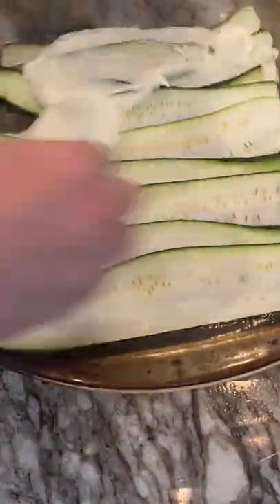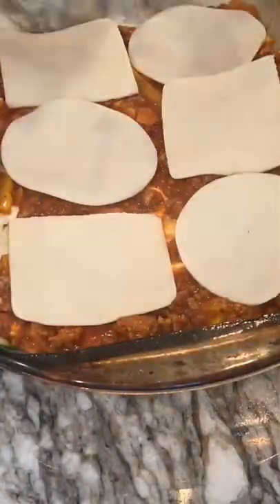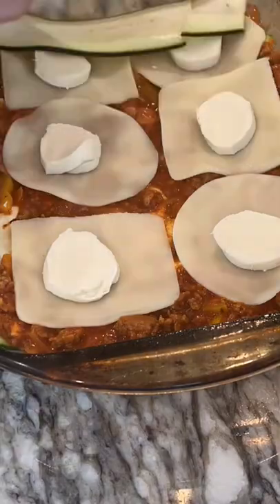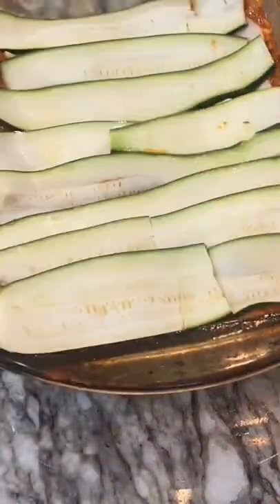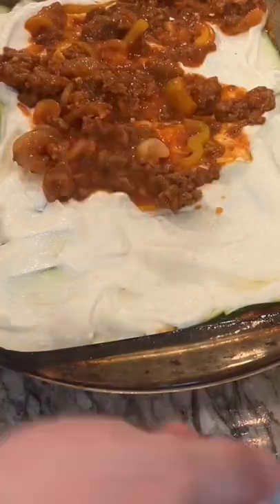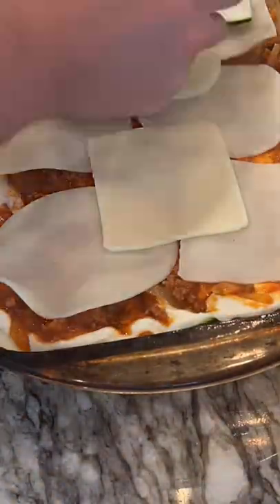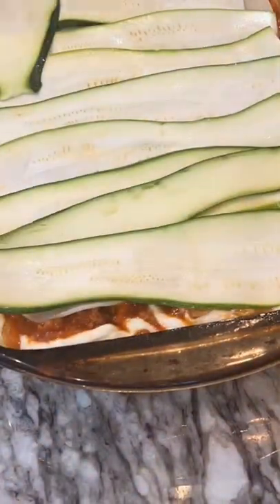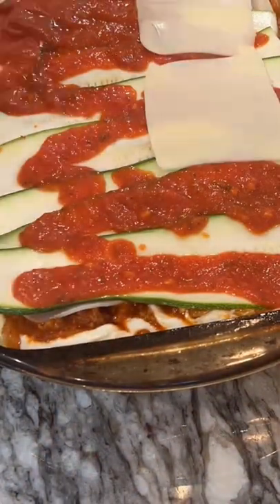Zucchini Lasagna Assembly Line | Straight from the garden to the plate!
Watch me assemble a garden fresh Keto Zucchini Lasagna